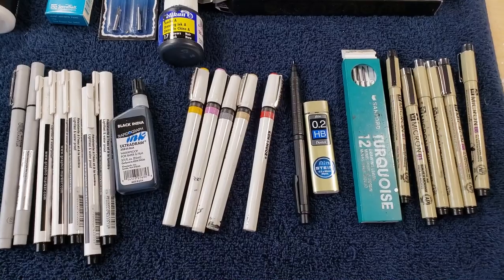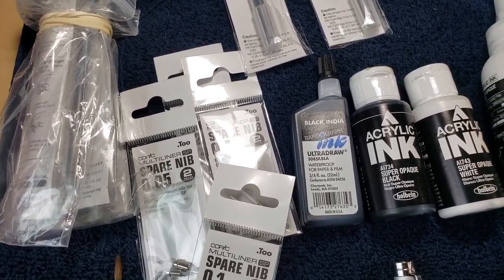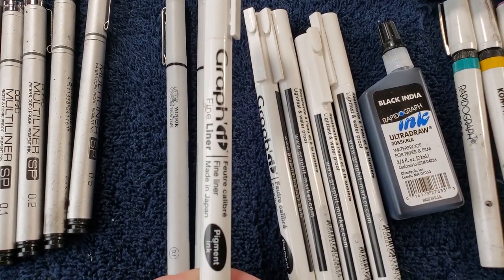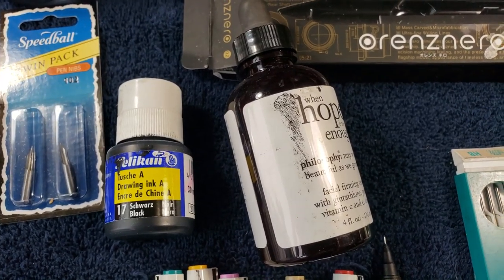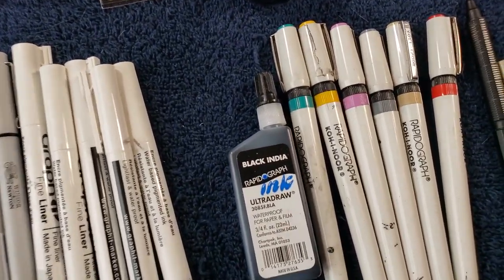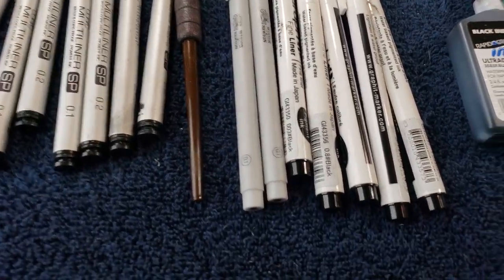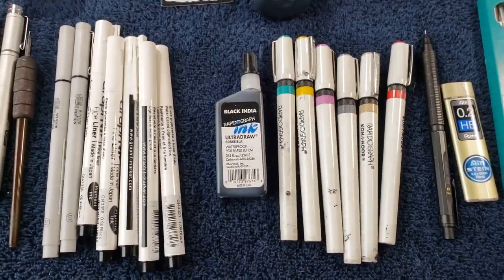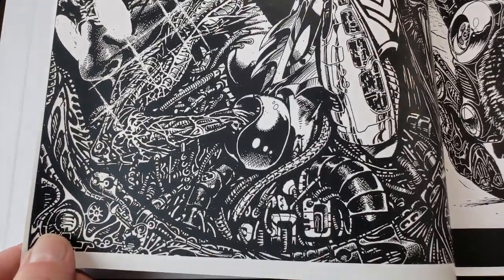What do you REALLY need to ink? SUPPLIES!!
also suggest supplies I should pick up!!    I will order everything over the next few days and do some really awesome new videos testing the new "gear"  :)